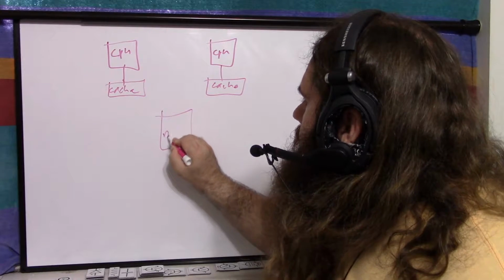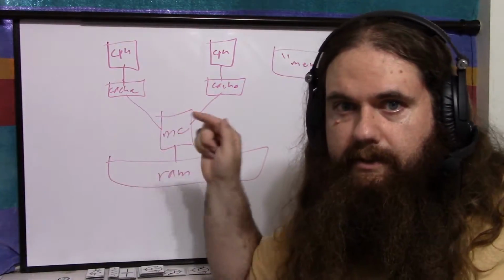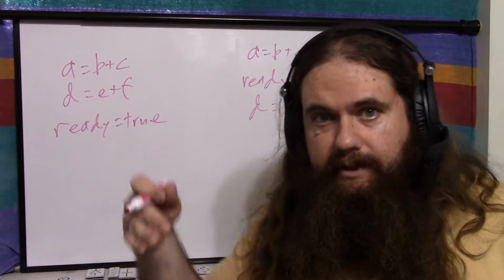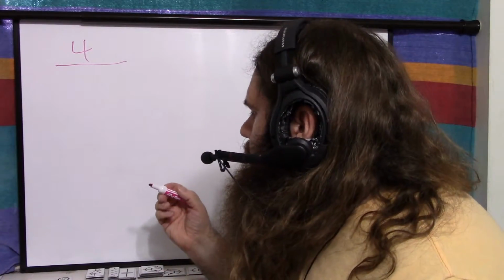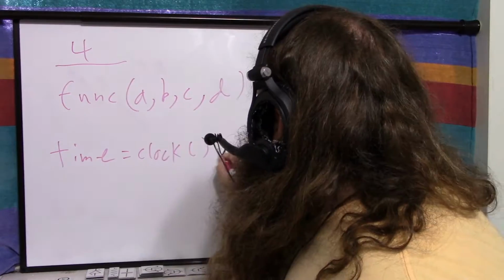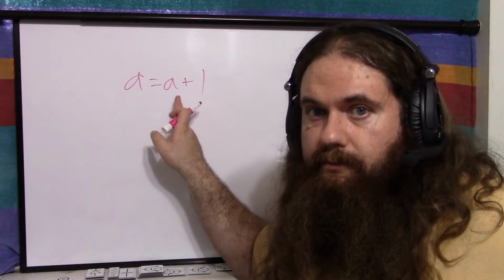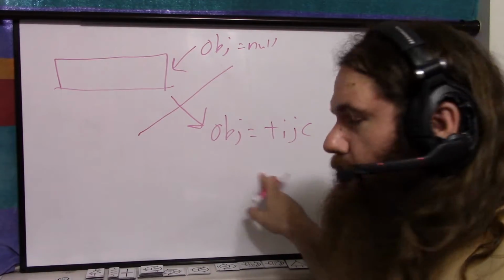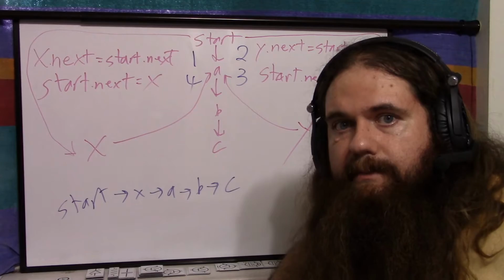Multithreaded Programming - How to Avoid Tripping Over Your Own Feet - Simply Put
Multithreaded programming (multiprogramming) is amazing, but dangerous (insidiously so) if you're not careful. This video goes over CPU instruction and memory read and write reordering, compiler optimization, cache coherency, atomic operations, memory barrier instructions, and generally how synchronization with simple locks work, as well as a basic producer-consumer lockless method that's safe just because it's so easy.